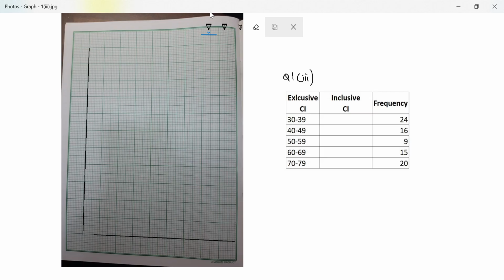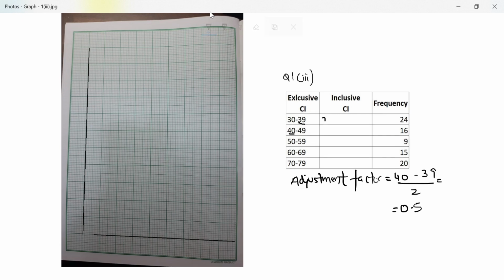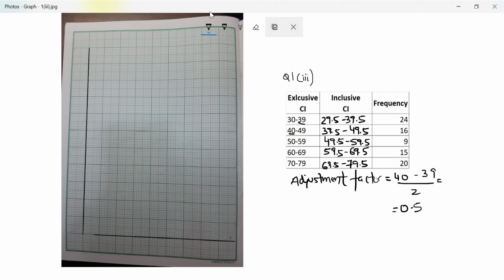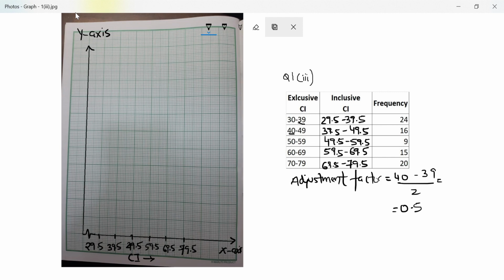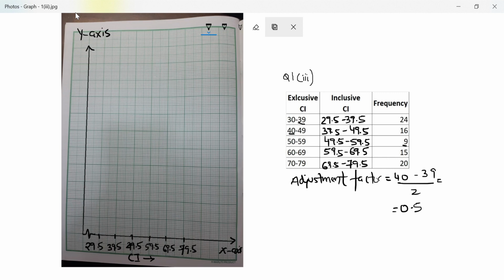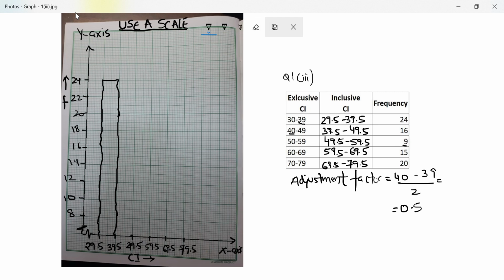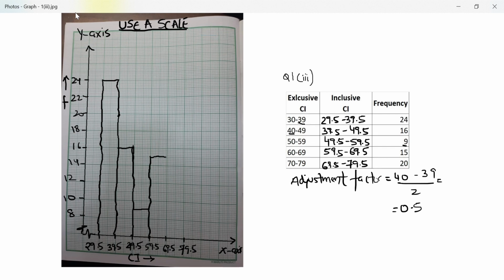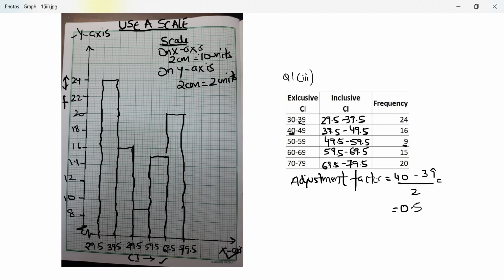Class10 Graphical Representation Ex 23 (part 3 of 11)